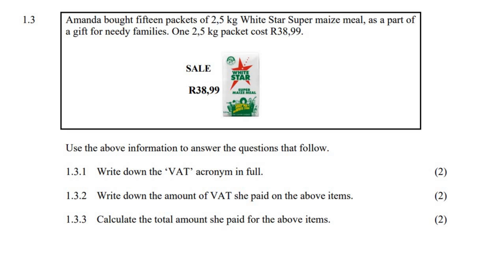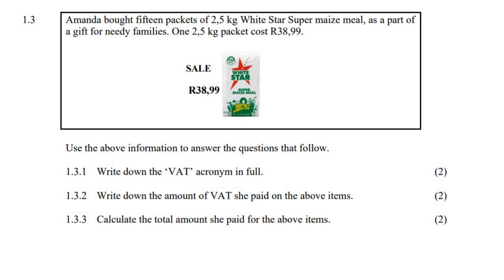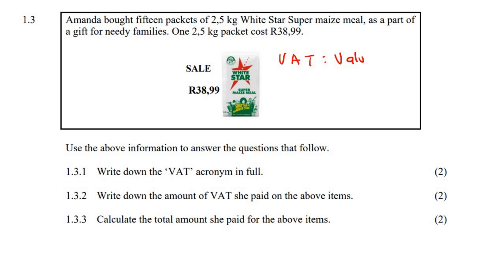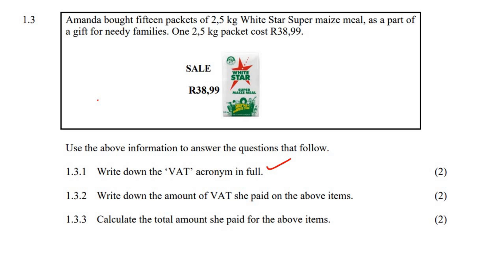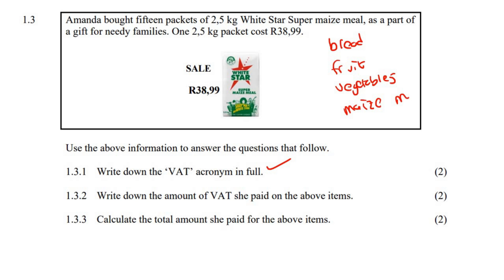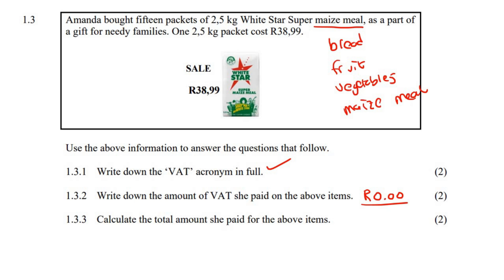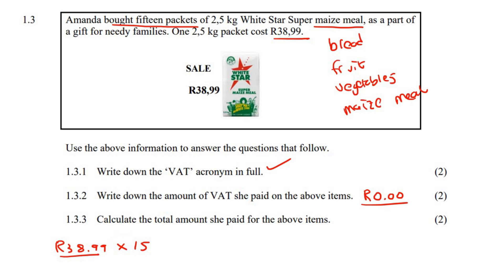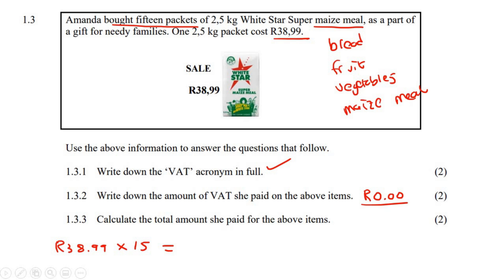Exam Questions | Finance Maths Lit